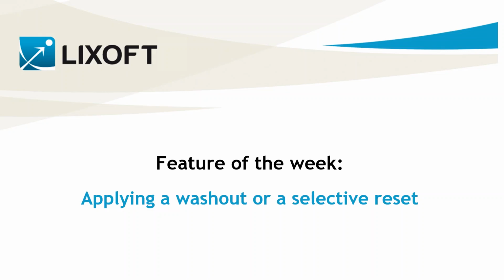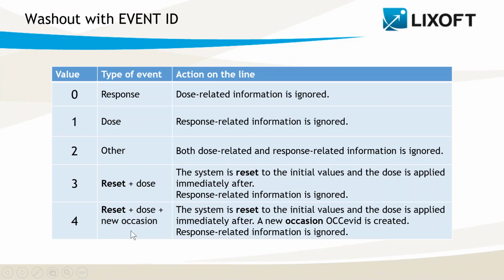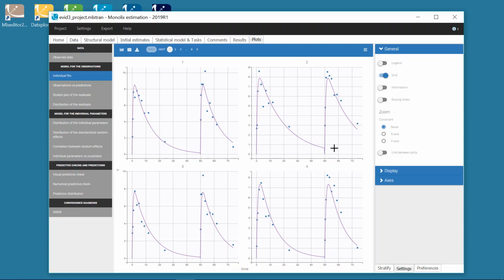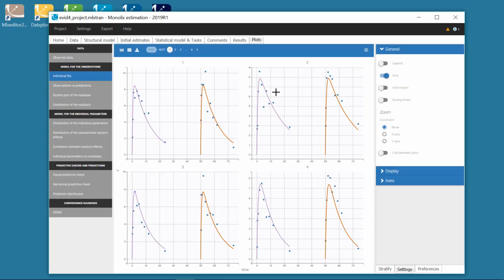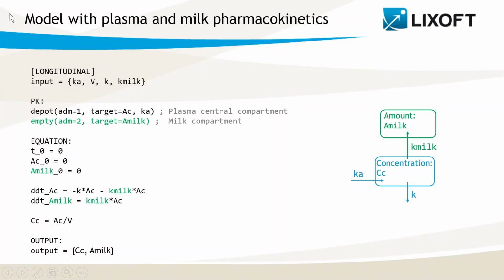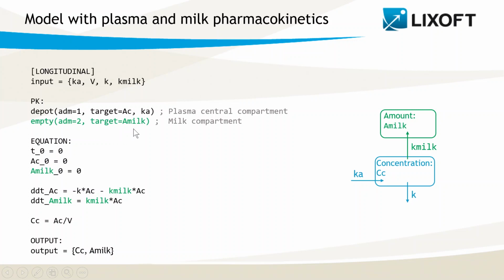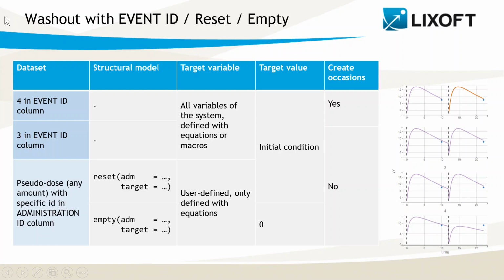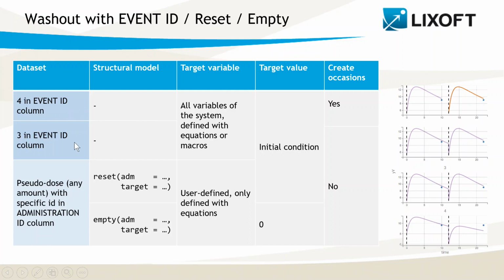Feature of the week #53: Applying a washout or a selective reset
To take into account washout periods or emptying of compartments the model can be reset to its initial value. This video explains how to do this, using the EVENT ID column or the reset and empty macros.